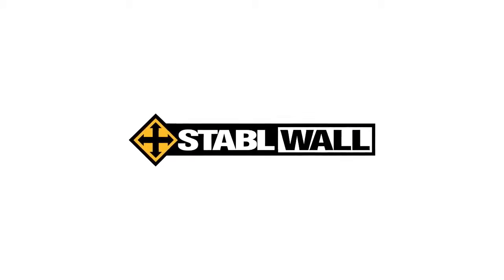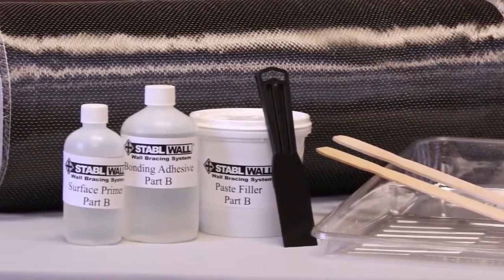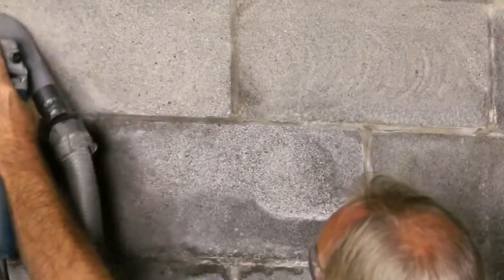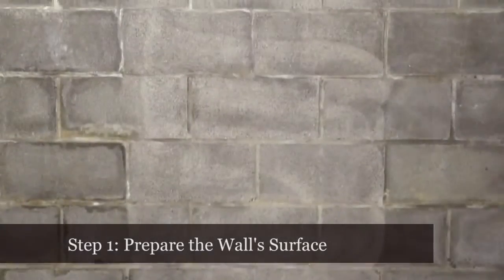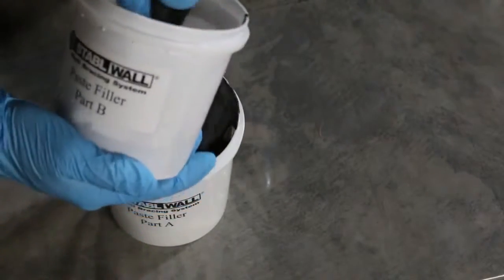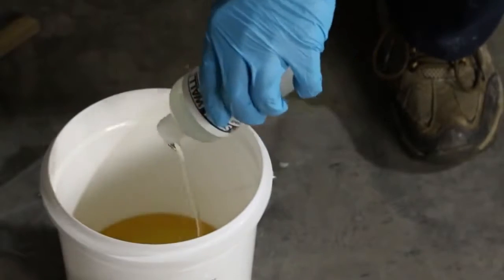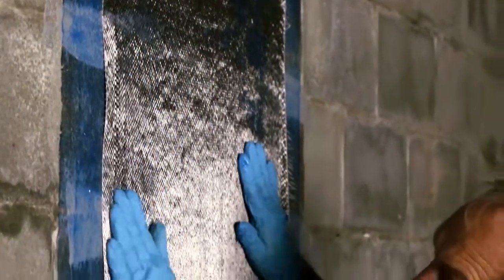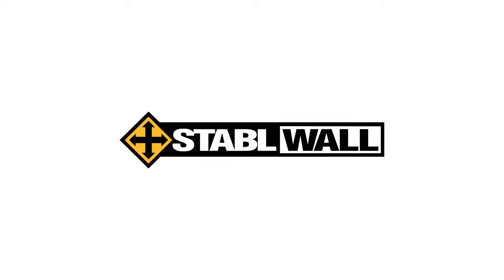StablWall Carbon Fiber Overview and Installation | Everdry Atlanta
Unlike other repair options, the StablWall wall bracing system offers a one-time, non-invasive solution for damaged foundations. StablWall’s carbon fiber technology offers longevity and stability without the sacrifice of living space or the hassle of excavation. It’s the permanent concrete foundation repair solution for your cracking & bowing foundation or basement wall.

The Stabl-Wall™ system is a unique polymer wall bracing system that consists of space age technology carbon fiber sheets, epoxied to foundation walls to prevent cracks from opening wider.

Stabl-Wall™ does not stretch. Stabl-Wall™ is 10 times stronger than steel in tensile strength. Once applied to a wall, (perpendicular to a crack), the crack will not open wider because the carbon fibers will not stretch. Stabl-Wall™ is cheaper and less intrusive than wall anchors, but easier to install and stronger. Stabl-Wall™ is designed for cracks up to 2″ wide.